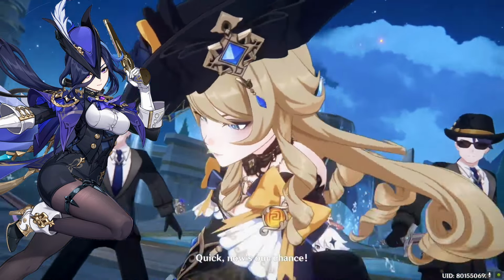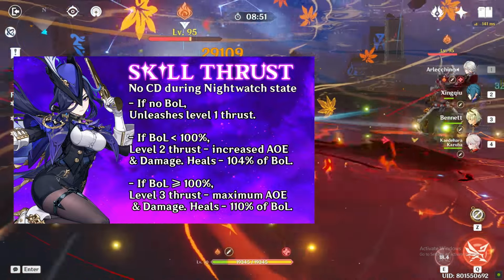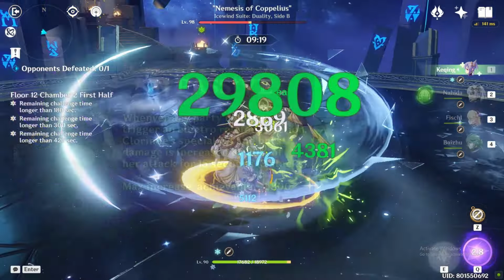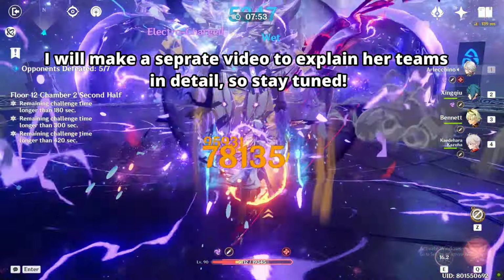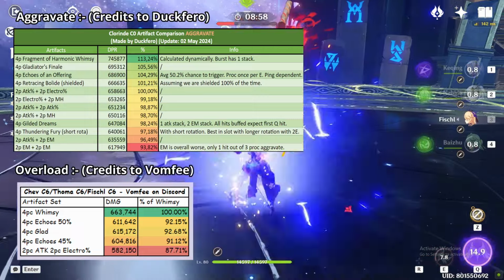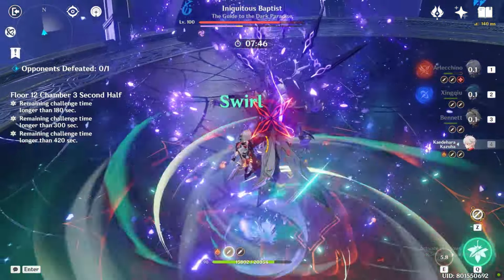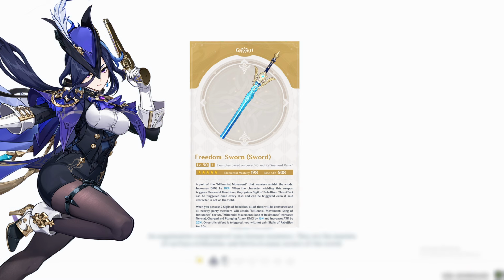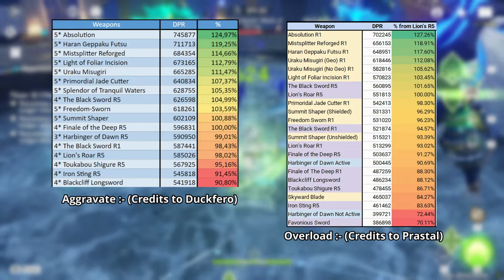Clorinde Build Guide - Simplified Kit, Best Artifacts, Weapons, & More! Genshin Impact 4.7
This video is a build guide for Clorinde who is coming out in the next patch, 4.7. It covers her kit explanation, talent priority, combos, best artifact sets, which artifact stats and substats you need, best weapons from 5 stars to 4 star F2P options and many more!

The info in this video is STC.
Credits to jsternmains discord server for calculations.

Timestamps:-
00:00 intro
00:15 Basics you should know
00:33 Kit
04:18 Talent Priority
04:36 Combos
05:05 Team Options
05:20 Artifact Sets
07:26 Energy Requirements
08:12 Artifact Stats & Substats
08:48 Weapons [With Rankings]